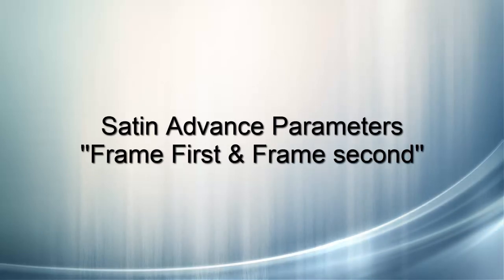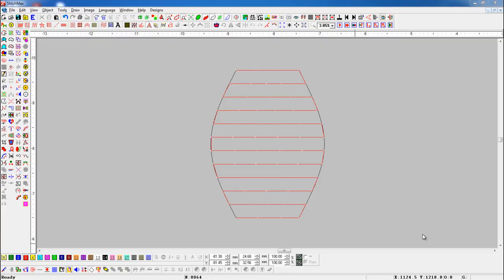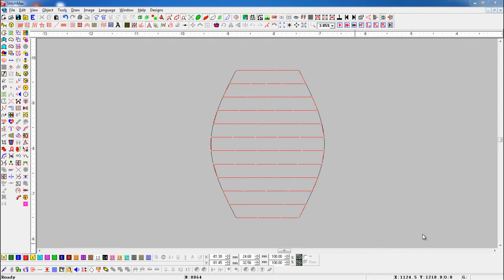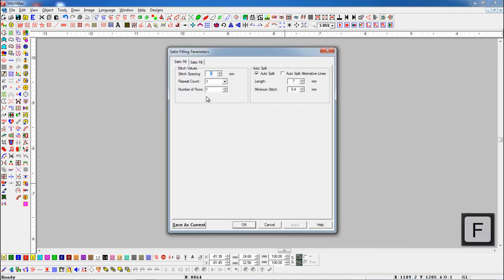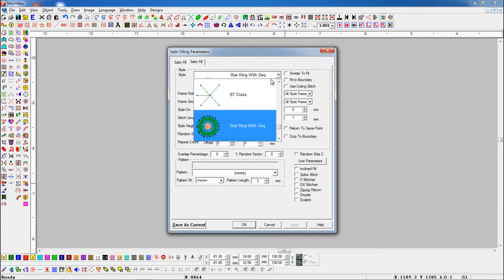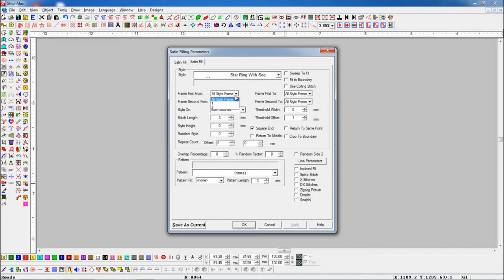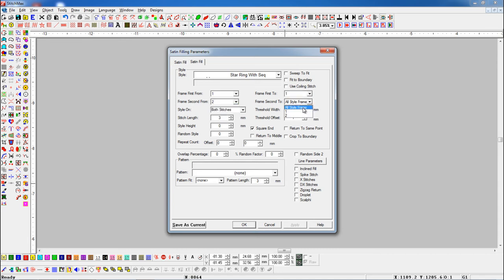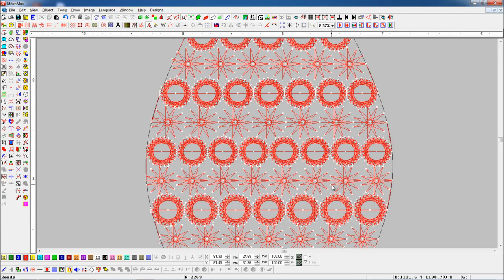How To Use Frame First And Frame Second In Stitchmax. (0214)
* This parameter specifies the Frame no of the style to be used at starting.
* This parameter specifies the Last Frame no of the style to be used.
* This parameter specifies the Frame no of the style used on the return line.
 * This parameter specifies the Last Frame no of the style used on the return line.